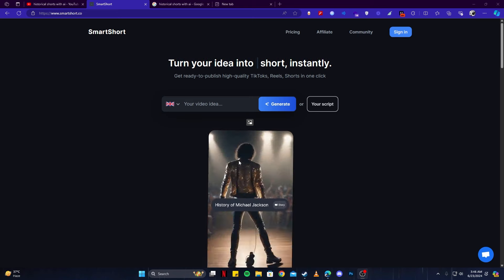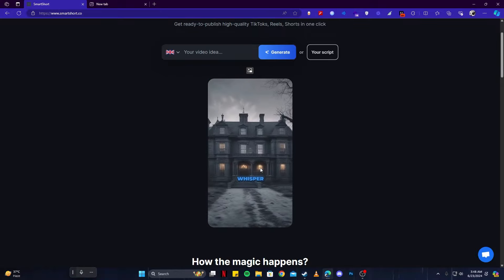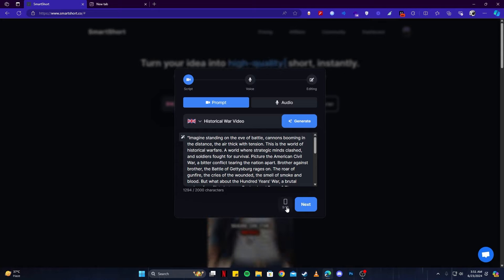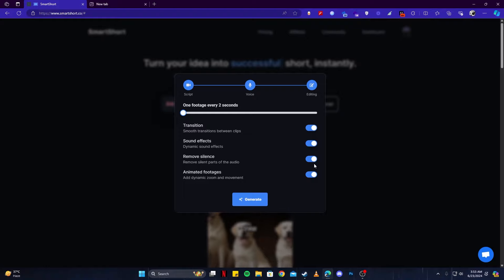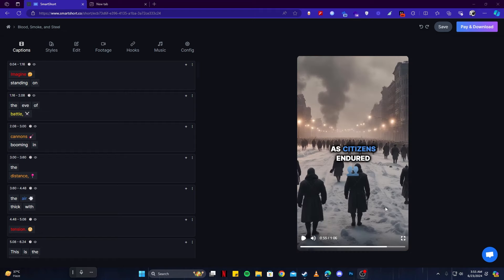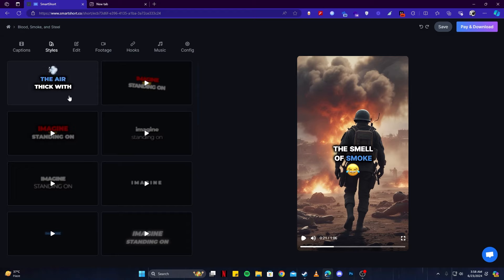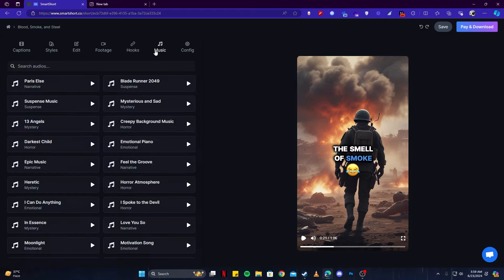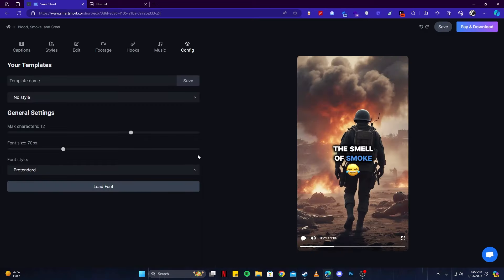EASIEST Automatic AI Shorts Generator : Build a Faceless Channel Effortlessly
Looking for an easy way to generate AI shorts for your channel? Learn how to use SmartShort, the easiest automatic AI shorts generator, to build a faceless channel with engaging video content. Create AI-generated videos effortlessly!